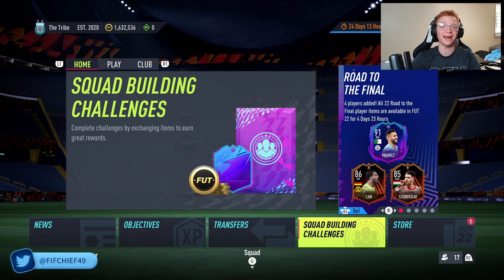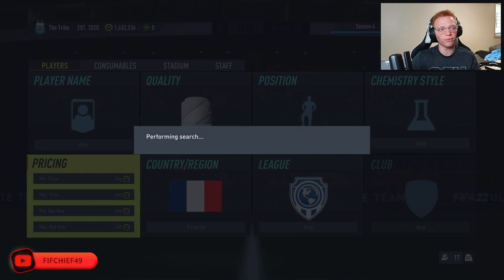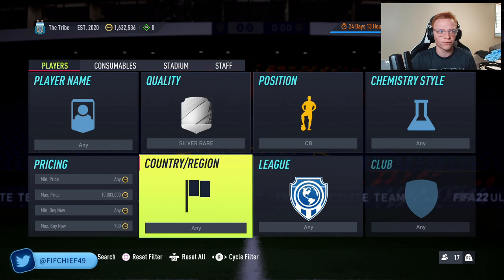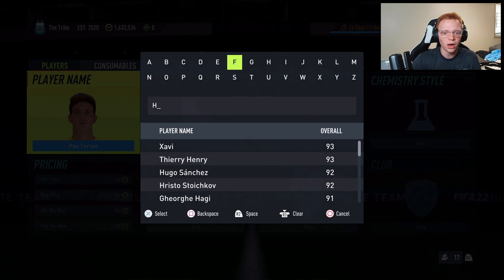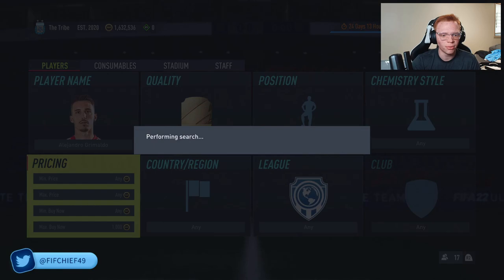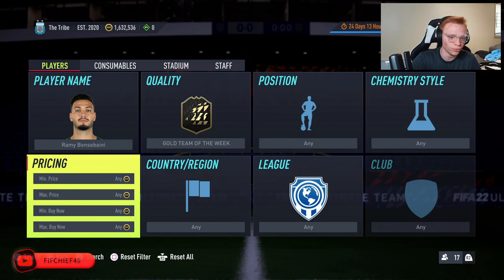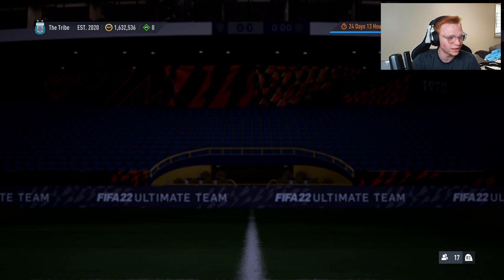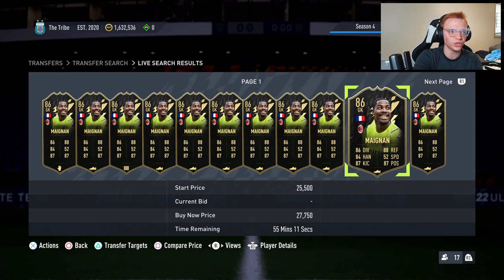BEST INVESTMENTS ON FIFA 22! BUY THESE PLAYERS NOW TO MAKE EASY COINS! DOUBLE YOUR COINS ON FIFA 22!